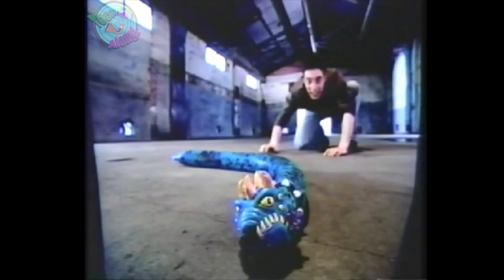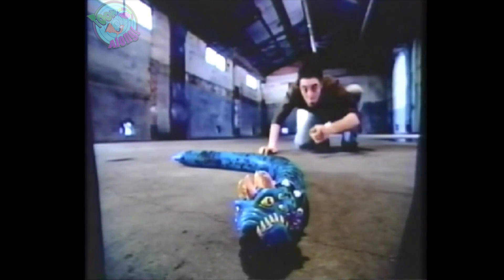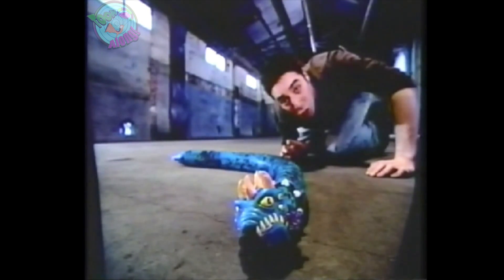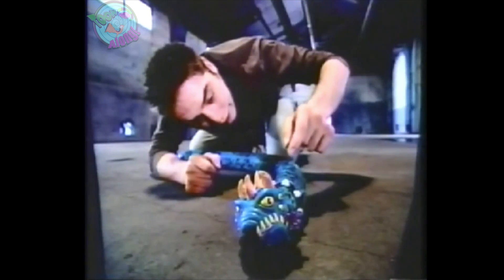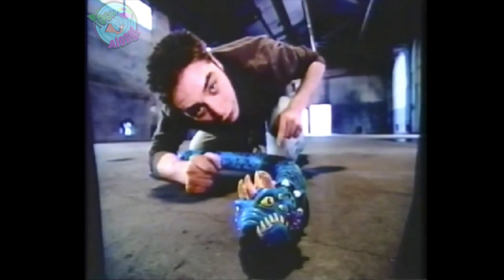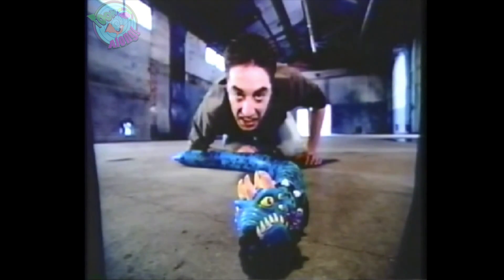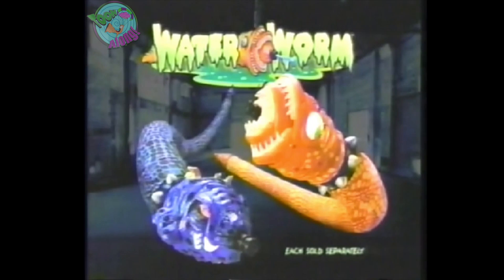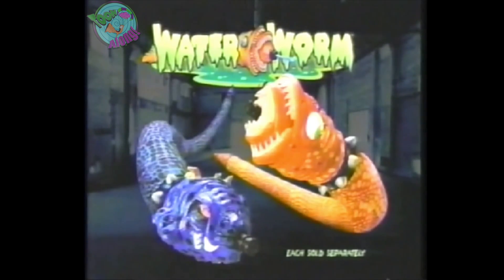Water Worm TOY "Commercial" Retro Early 2000's - Steve Erwin Impression!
Welcome to the Toon Along!, Join me as I watch, play and review Cartoons, Movies, Video Games and TV Shows from the 80’s, 90’s, 2000’s as well as today, all while adding my personal perspective and opinions on the subject, so hop on as we take a ride back to the past for some deep memory driven entertainment on Toon Along!

You’re watching:

This is one of 2 or  3 i cant remember of the Water Worm water gun, fun to have i wonder how many have lasted after all these years. This was recorded in 2003, the commercial may be older.

Find Toon Along! on other platforms for more content, be sure to check out the PODCAST as well as Commentary and reviews of Video Games, Cartoons, Movies and TV Shows.